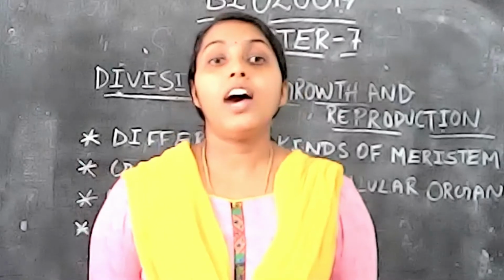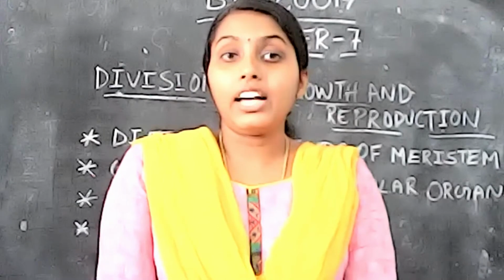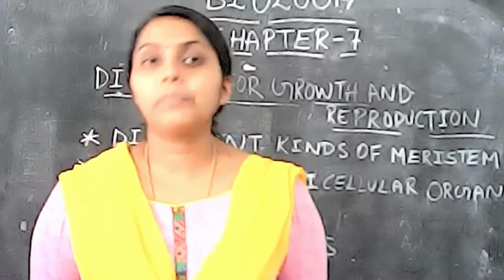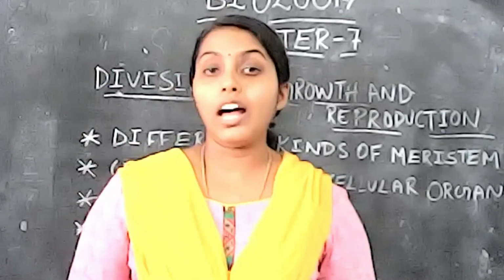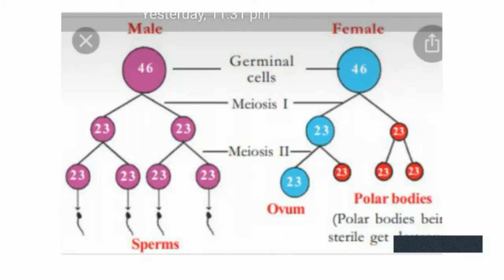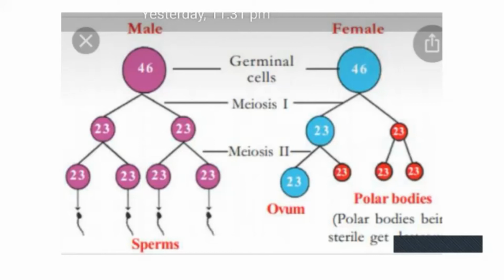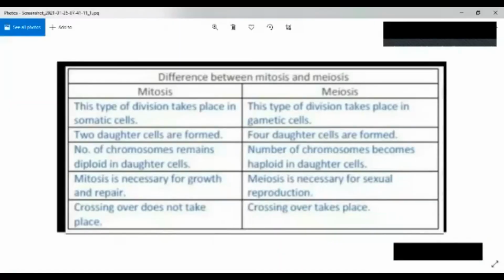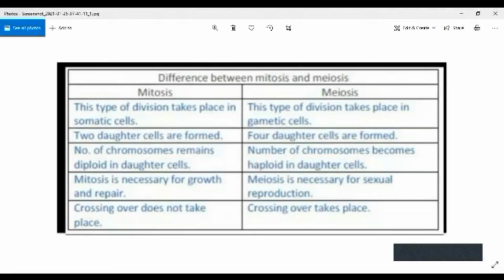STD: IX || BIOLOGY || CHAPTER - 7 || DIVISION FOR GROWTH AND REPRODUCTION || PART - 2 by SREEVIDHYA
TOPIC - DIFFERENT KINDS OF MERISTEM, MEIOSIS